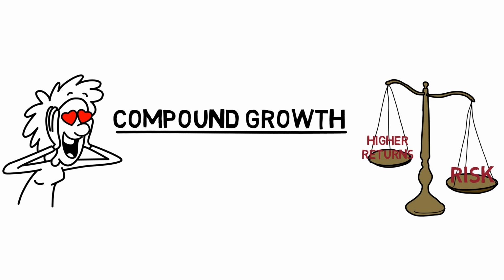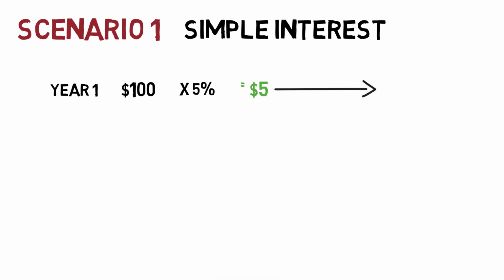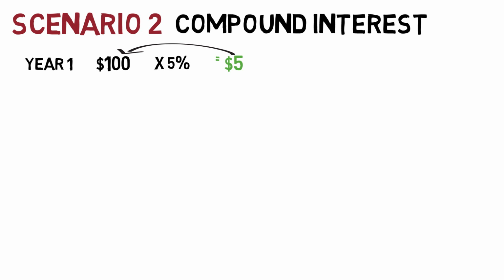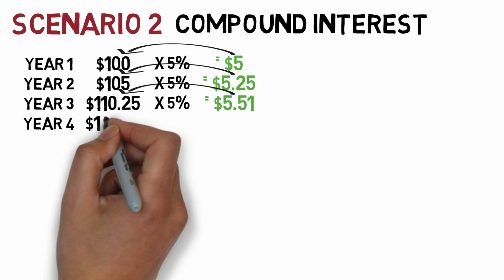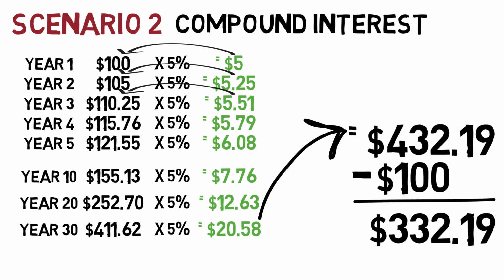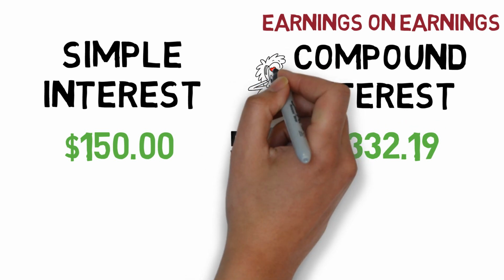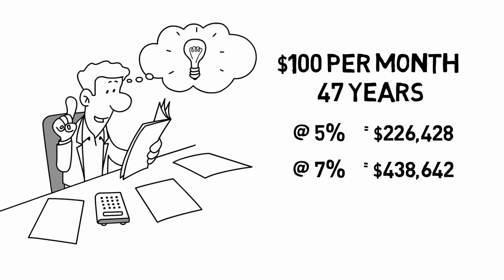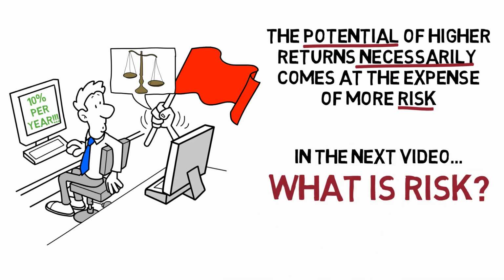Learn About Investing #3: Compound Growth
Compound Growth. Also known as Compound Interest. Part 3 in our ongoing series for people who want to learn all about investing.

MY BOOK TO LEARN ABOUT THE BASICS OF PERSONAL FINANCE